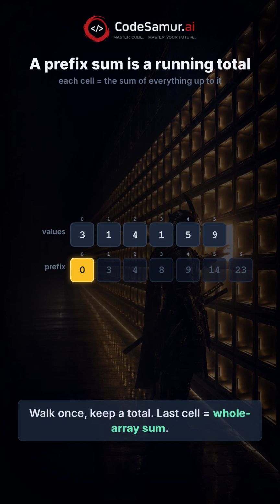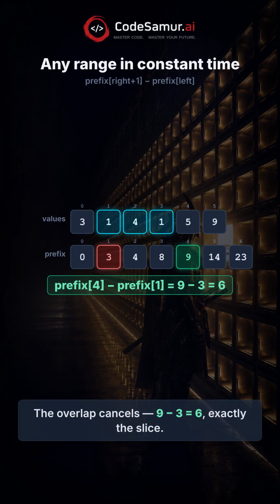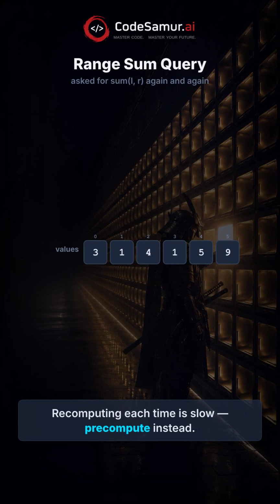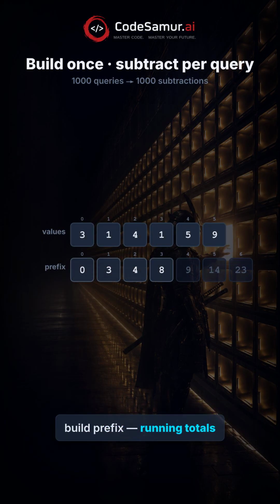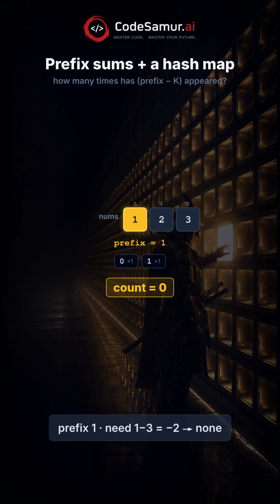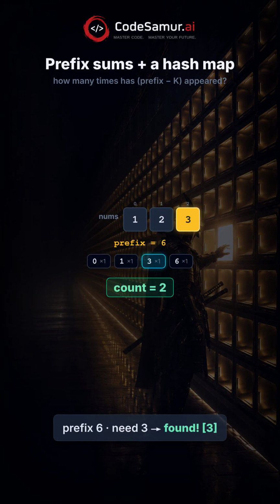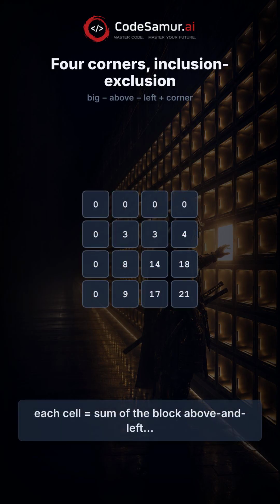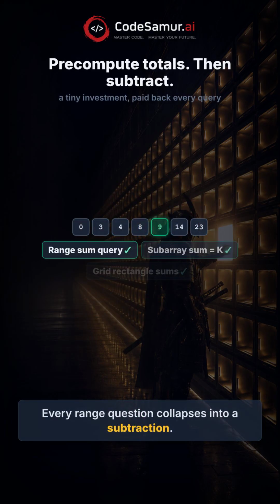Prefix sums: range queries in O(1) ➕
Precompute once, answer instantly. A must-know interview trick.